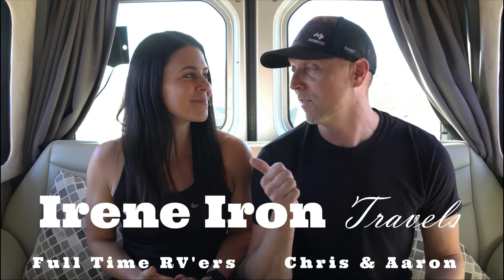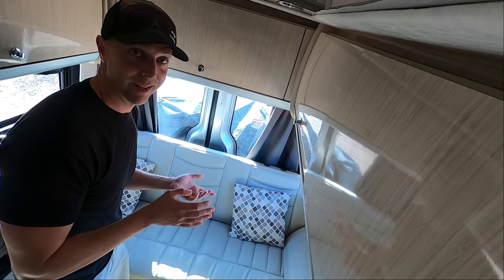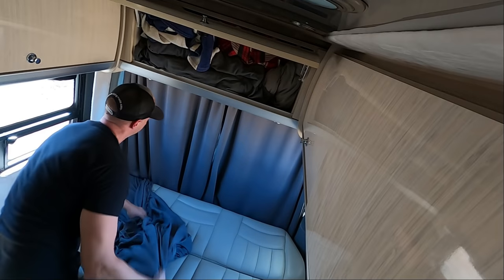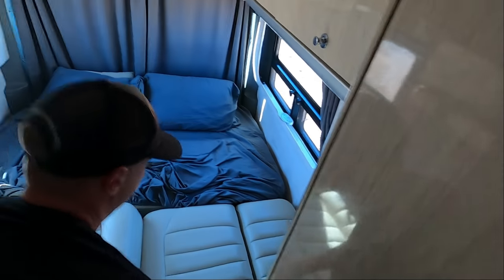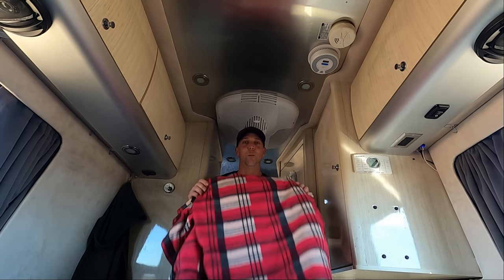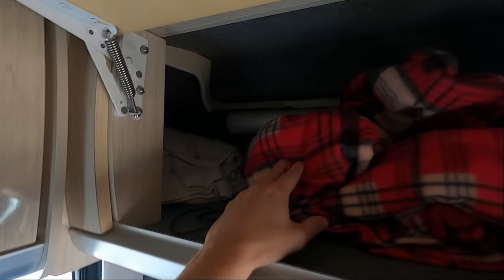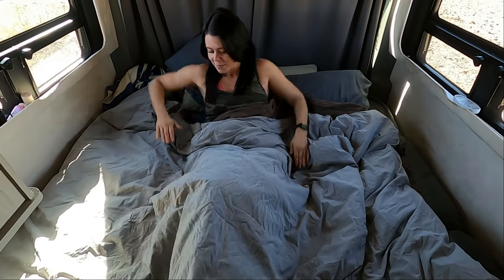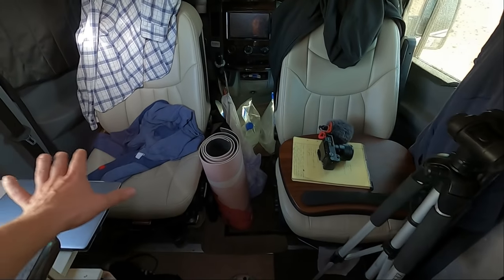Class B RV Bed, Bedding, & Sheet Questions! What size sheets do you use?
Today's Class B RV Confession is all about our queen king convertible bed and bedding in our Airstream Interstate Sprinter van!